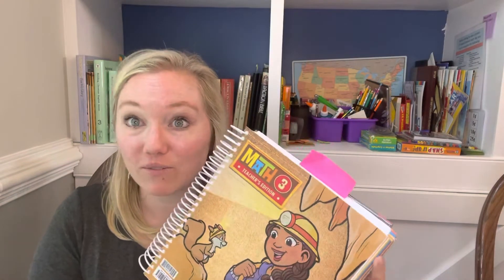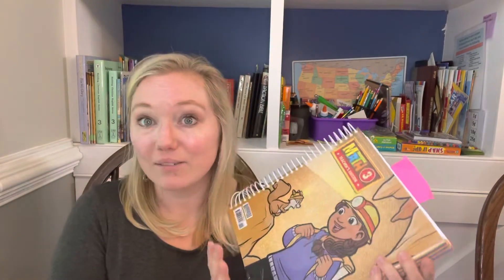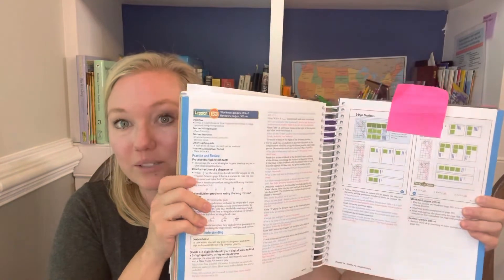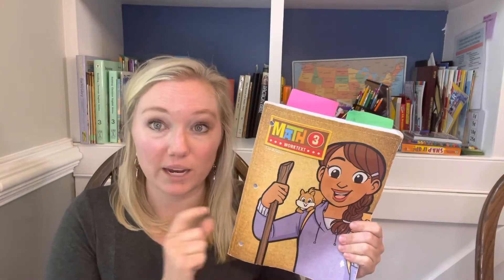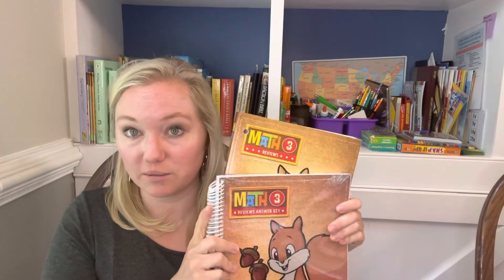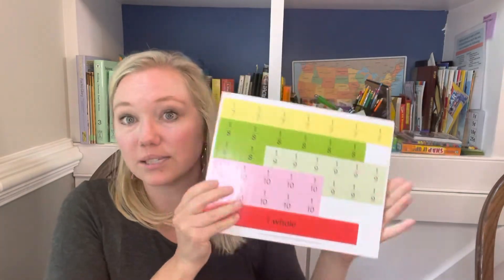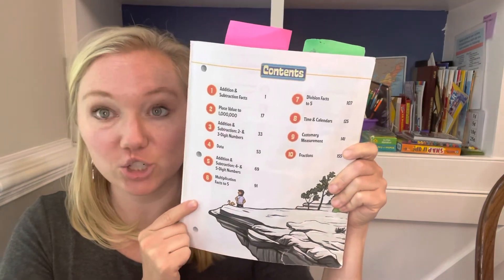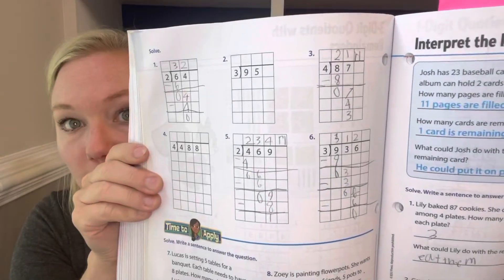BJU Press Math 3- Review || GRADE 3 MATH CURRICULUM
BJU Press Math 3 has been a wonderful addition to our homeschool. Welcome and join me as I discuss and review what we have loved about this rigorous homeschool math program for 3rd grade. BJU Math was the solution for me to be able to break down the math to my children's level which I was struggling with as a homeschool mama. BJU Math 3 is a bright, colorful, and enjoyable curriculum that is a mastery approach to math. I find this math to be advanced and perfect for my math-loving children. BJU Math 3 is good challenging math, but not too challenging. The complete math kit is $154.80. **I forgot to mention if you feel that you are not good at math teaching or feel intimidated about teaching math, the best part about BJU is that they offer video-led classes.